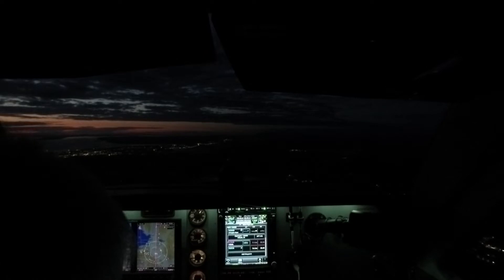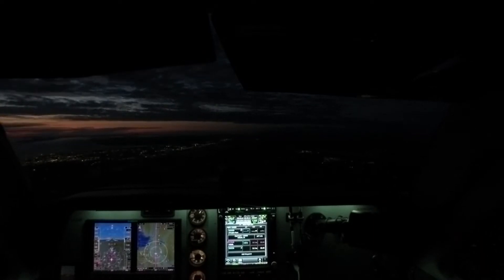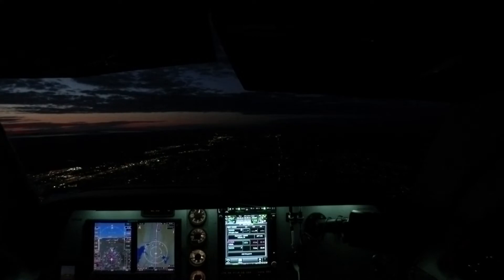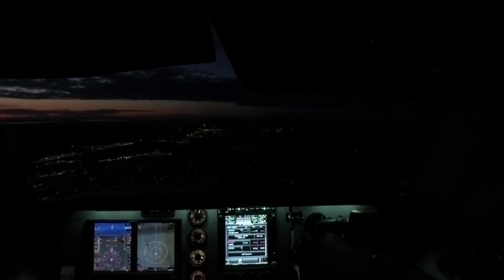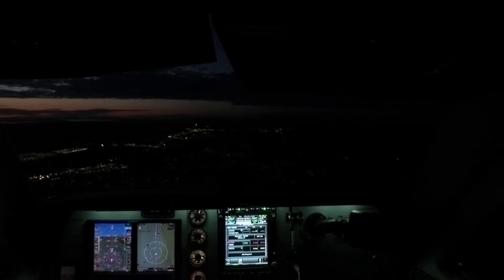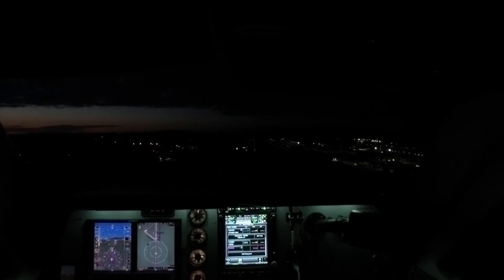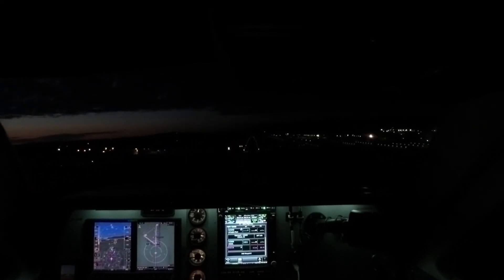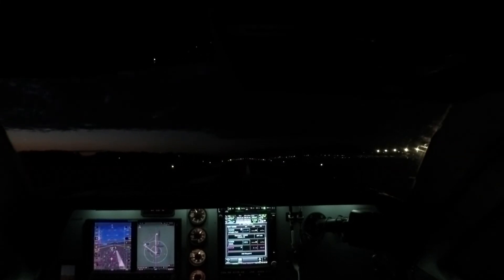Night Landing KAWO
Here's an approach and landing on runway 34 at Arlington, WA (KAWO) at night. On short final, you can see the big lighted "X" to warn pilots that the intersecting runway 29/11 is closed for construction.